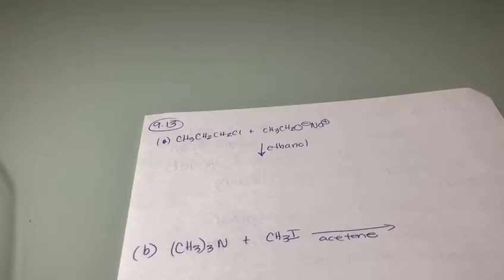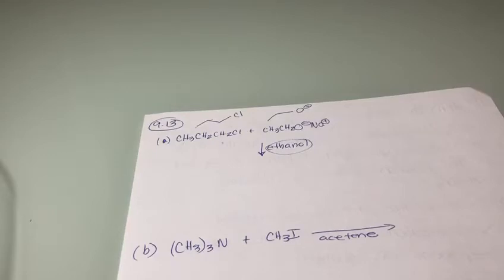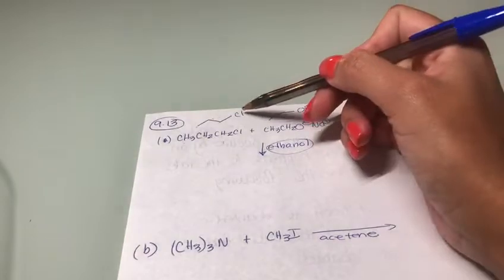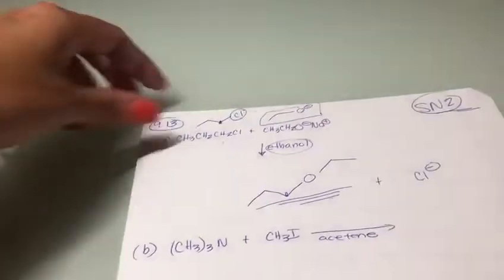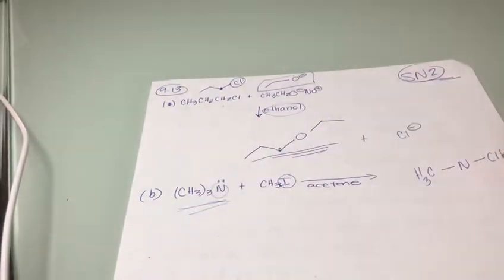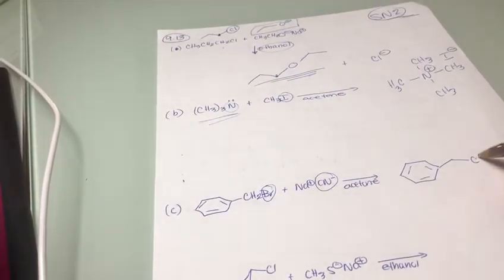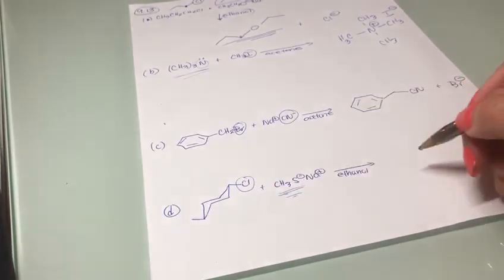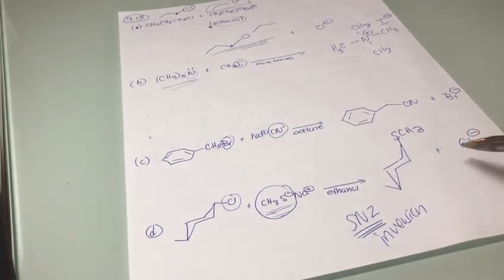Chapter 9 Problem Set #1 Textbook Problem 9 13